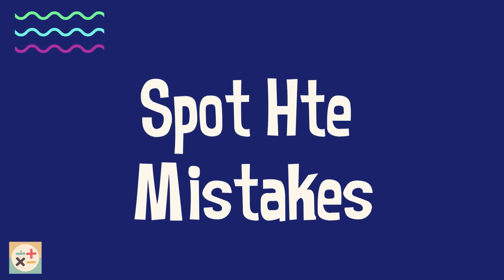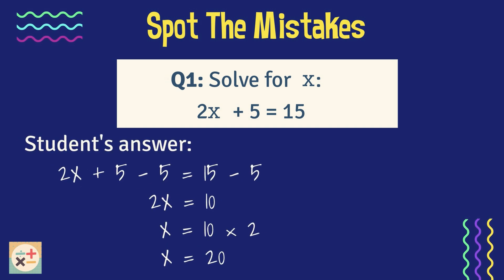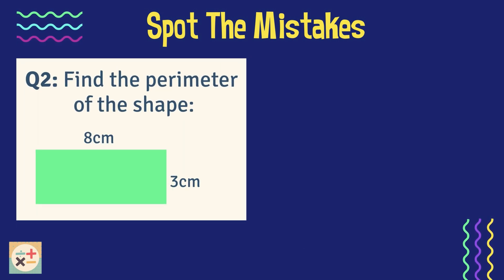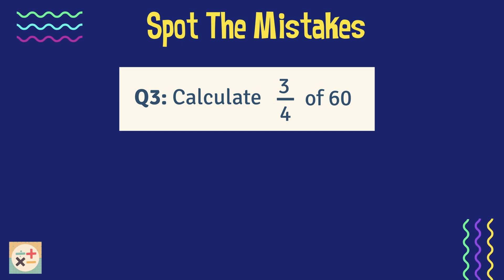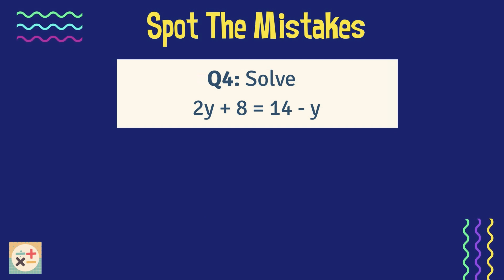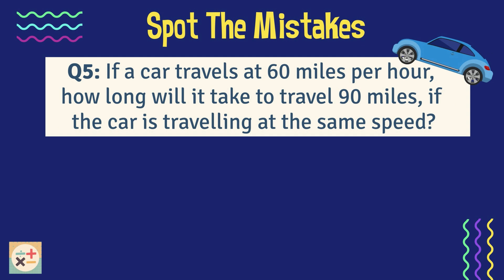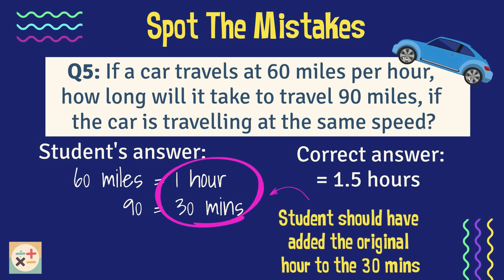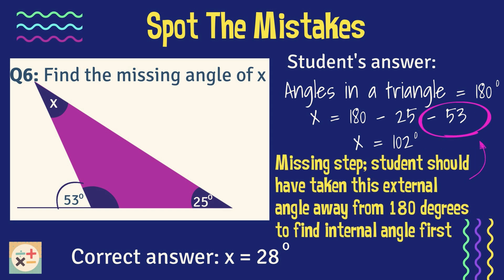Spot The Mistakes: Maths Questions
Your task is to spot the mistakes in this students calculations of various maths questions. Detecting and correcting mistakes can be a powerful opportunity for enhancing your learning. Identifying mistakes can point out some common errors made with maths questions, and highlights the importance of checking your work; as we are all human and are prone to making careless mistakes, no matter how deep our knowledge of a subject!

Teachers: use this video in your lesson to get your learners thinking about their work from a different perspective

Skip to:
00:00 Introduction to why mistakes are important
00:28 Q1: spot the mistake with solving the equation
01:16 Q2: spot the mistake with finding the perimeter
01:54 Q3: spot the mistake with the fraction calculation
02:32 Q4: spot the mistake with solving the equation
03:17 Q5: spot the mistake with the distance calculation
04:27 Q6: spot the mistake with the missing angle calculation